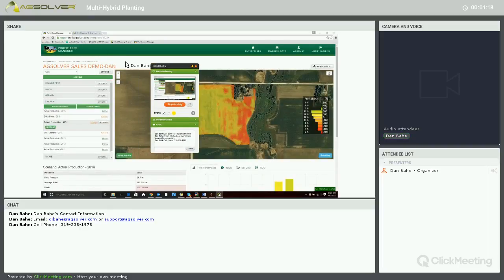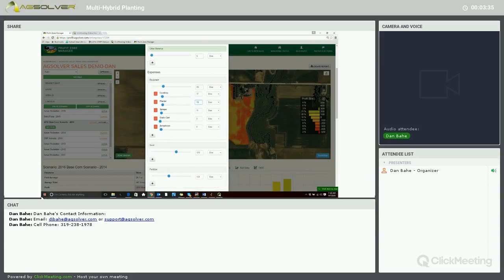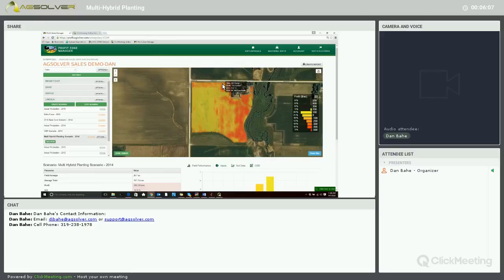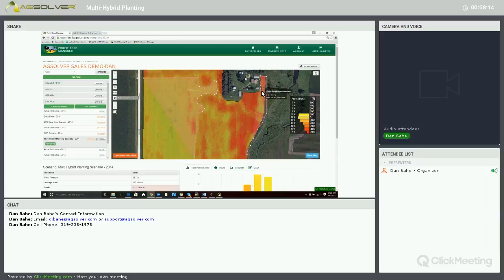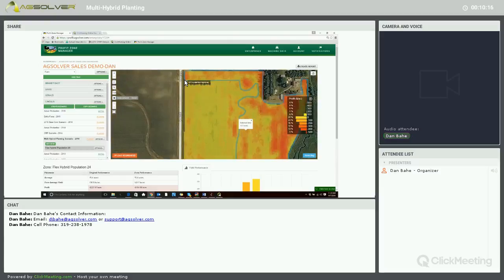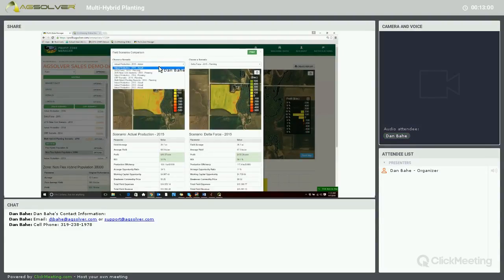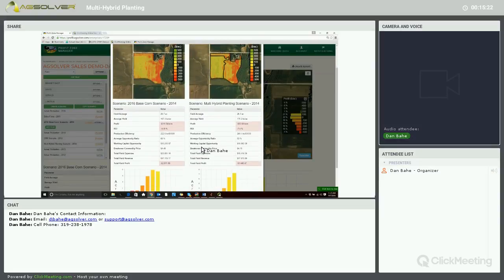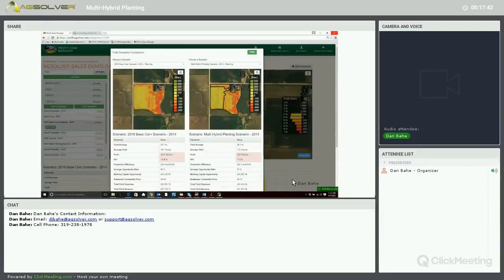Profit Zone Manager Intermediate Planning: Multi Hybrid Planting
In this webinar, Dan Bahe explains multi hybrid planting for intermediate precision business planning.